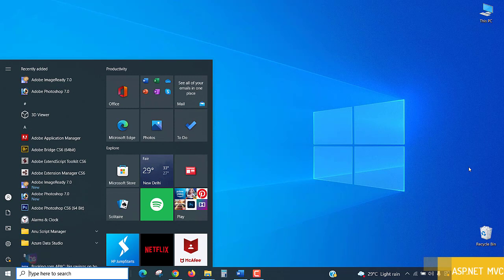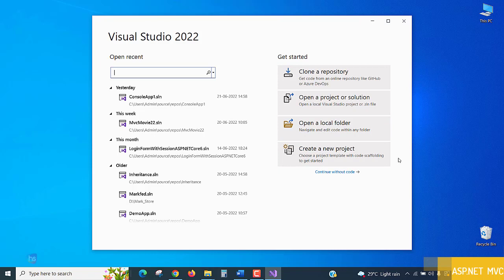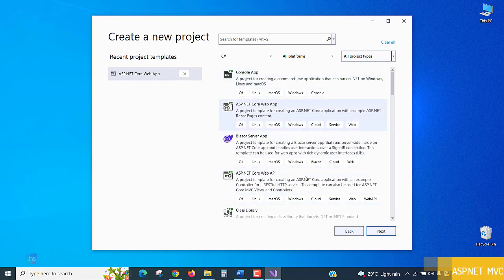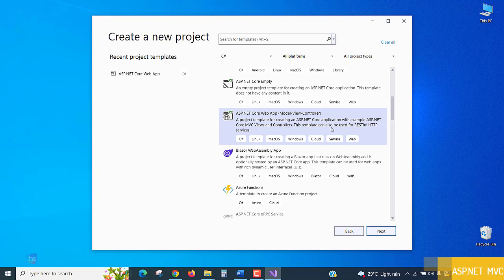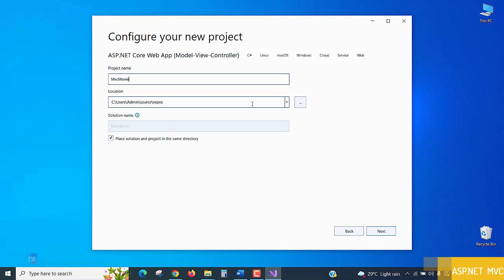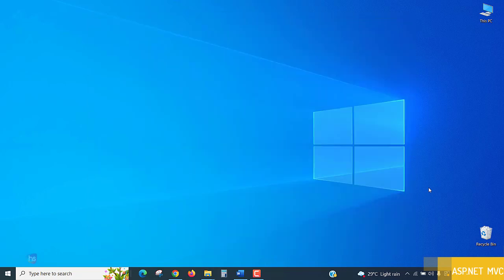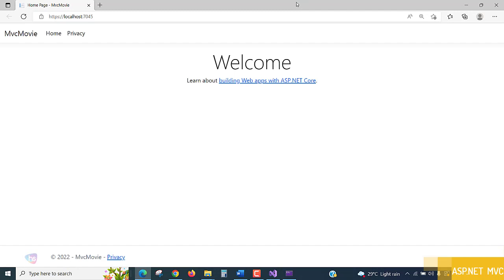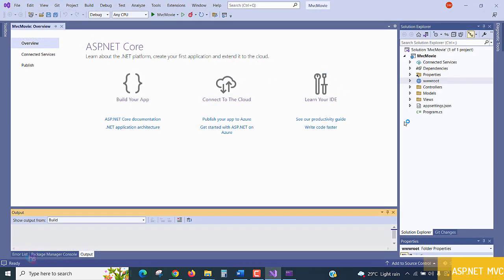Create a MVC project in asp.net | free ASP.NET Tutorial | how to create MVC project in asp.net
Start
ASP.NET Core MVC Webforms - A Project method from scratch

Start
Learning PHP, MySQL and JavaScript for web developers